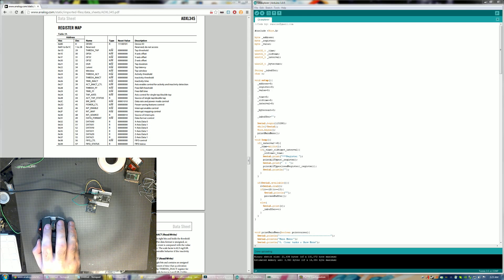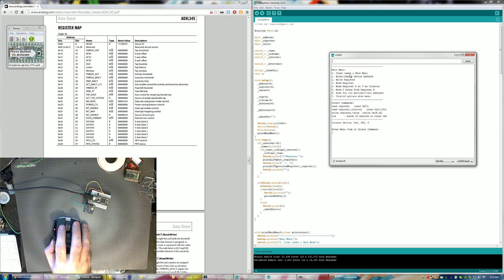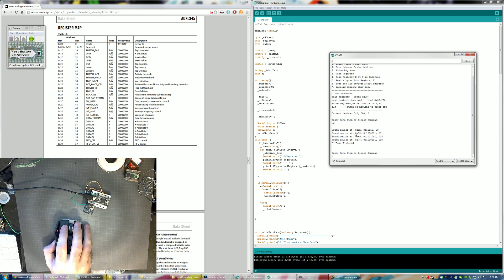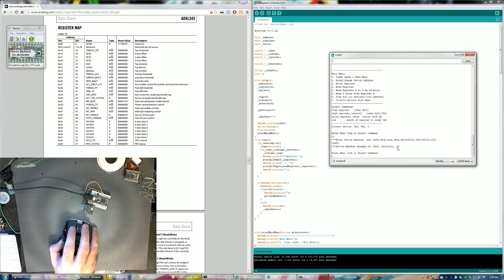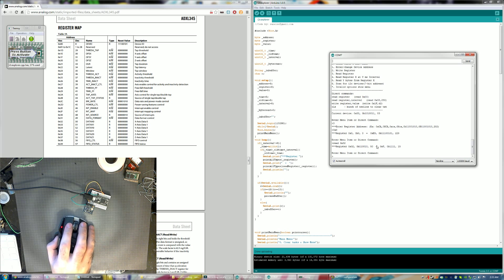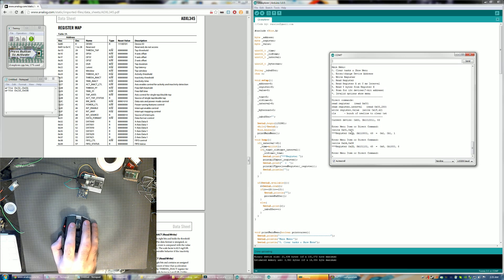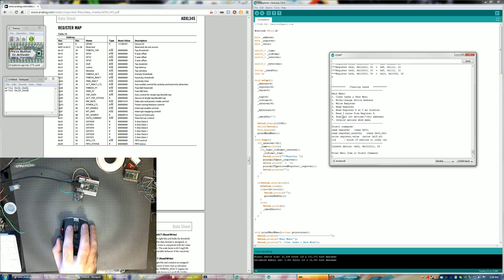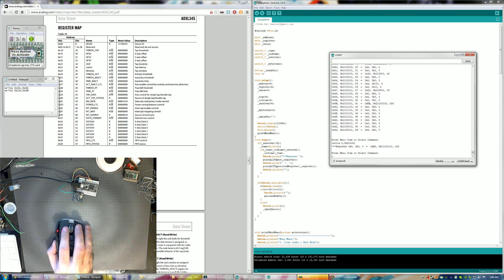Serial i2c explorer(requires arduino) demonstration and code link